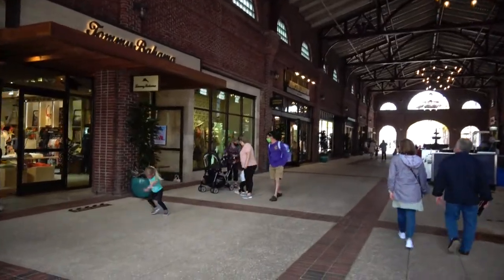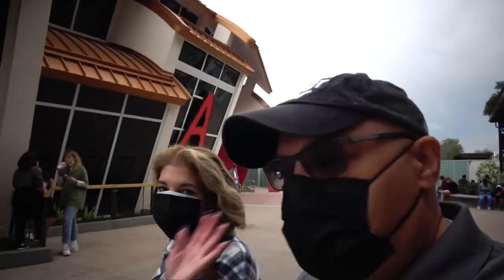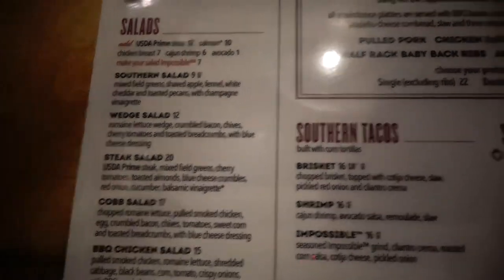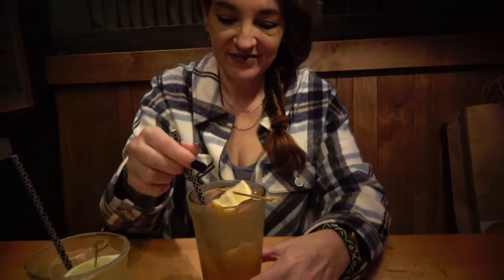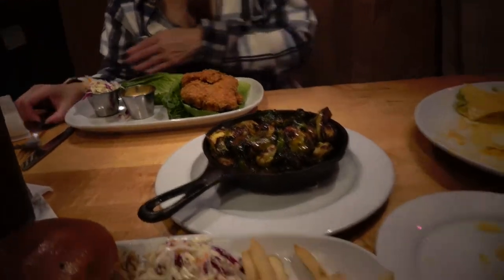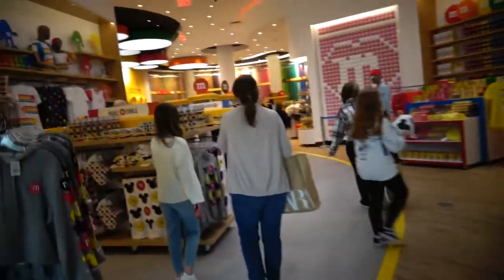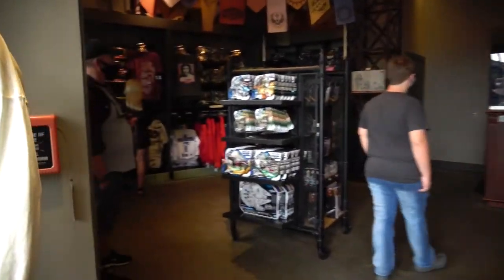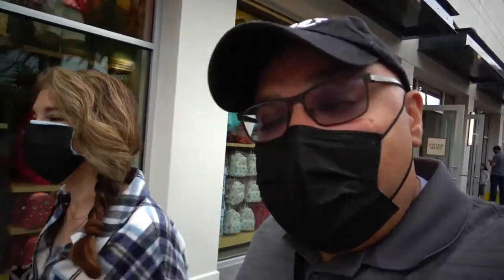Disney Springs 3/21 House of Blues Review! Tips! New M&Ms Store! More Zara! Star Wars Store!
We head to Disney Springs on a rainy Saturday morning.  We go back to Zara  (for Gena's returns!), Also, we check out the Star Wars Galactic Outpost and New M&Ms Store.  See our review of the House of Blues restaurant!  Killer Brisket Nachos!  Here are some tips for visiting Disney Springs!